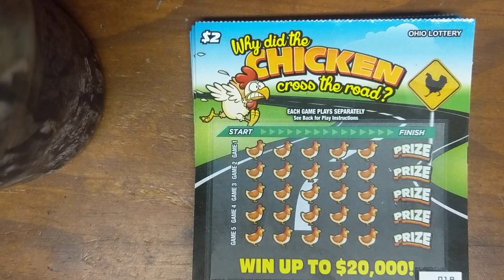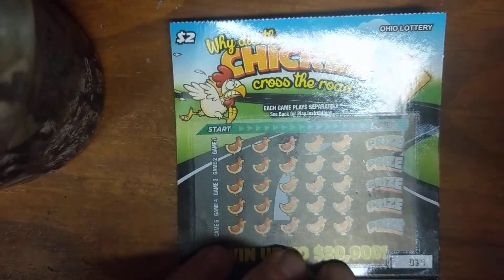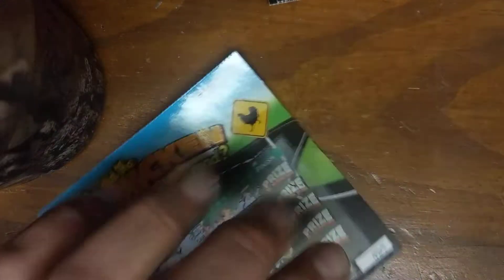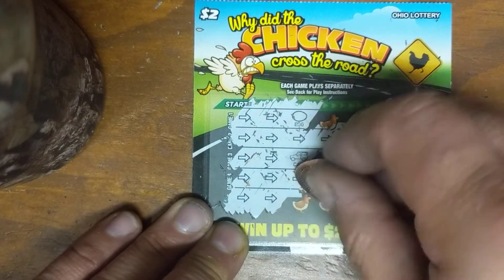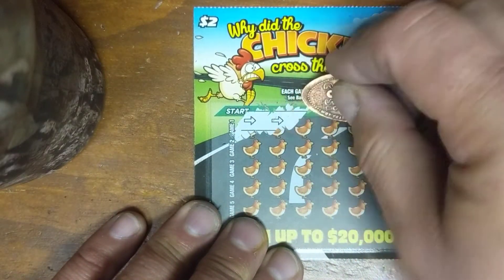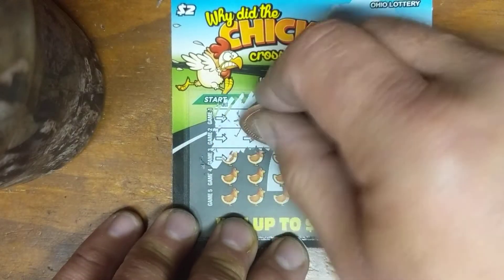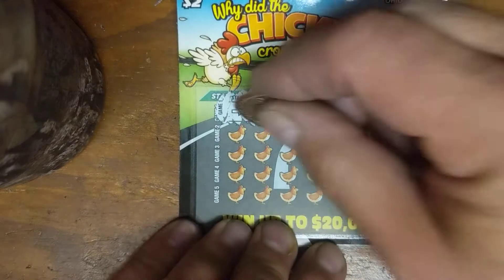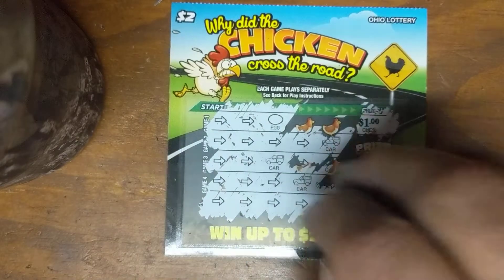Why Did The Chicken Cross The Road? Thur